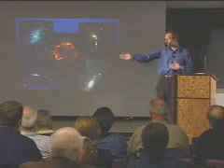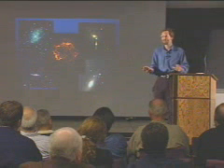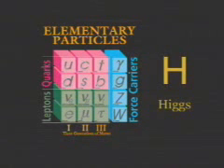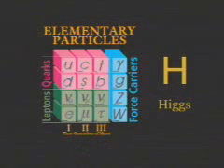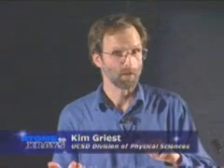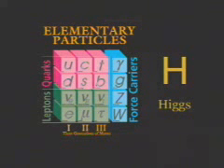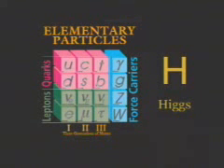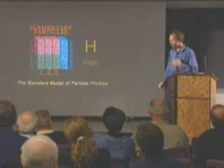The Mystery of Empty Space 5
Clip 5 from a 43 minute lecture, 'The Mystery of Empty Space: Higgs Bosons, Vacuum Energy and Extra Dimensions', May 2001. Full lecture